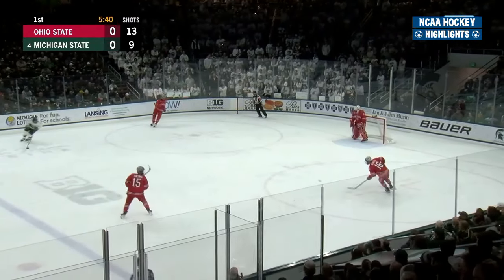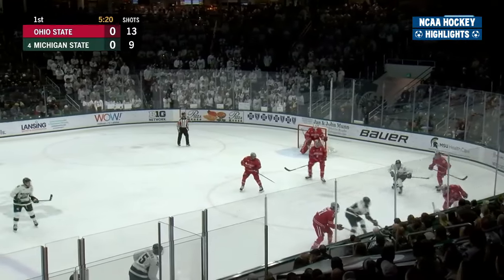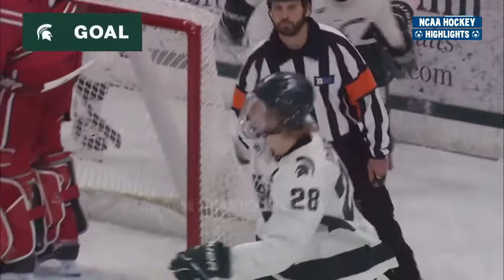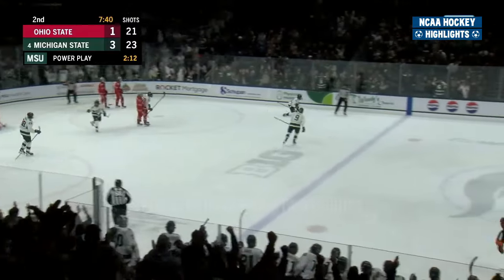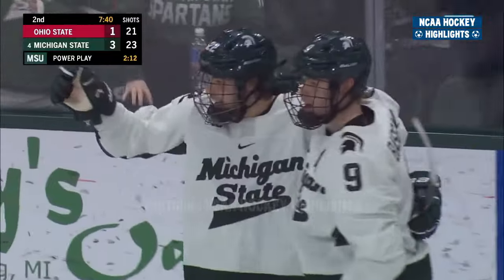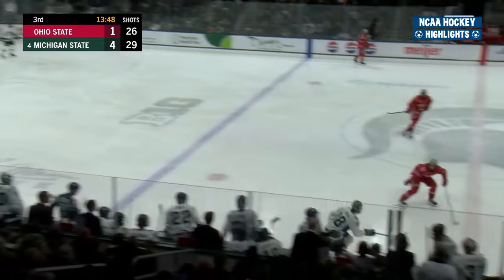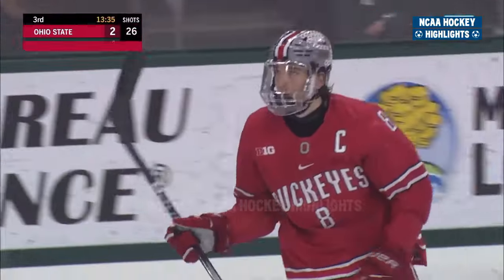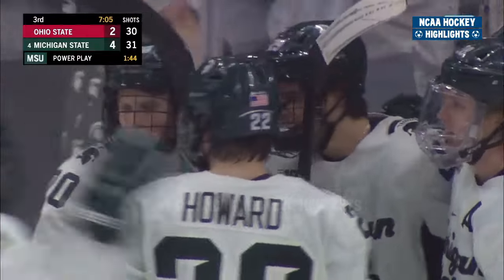Michigan State vs Ohio State | NCAA College Hockey | Highlights - February 24, 2024